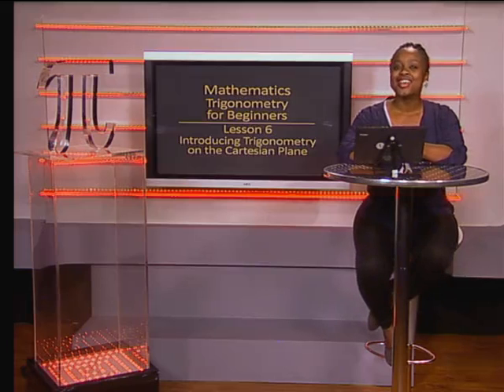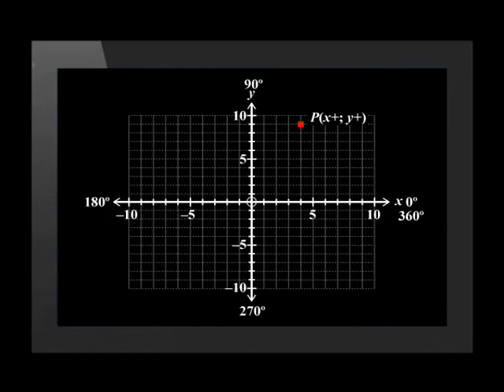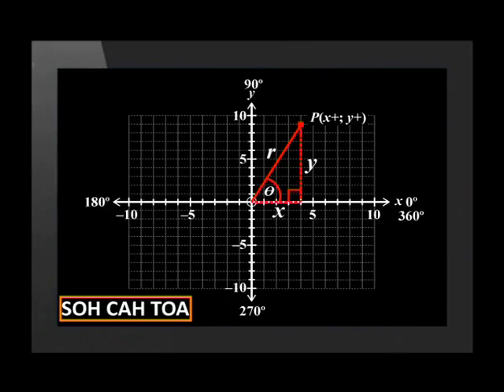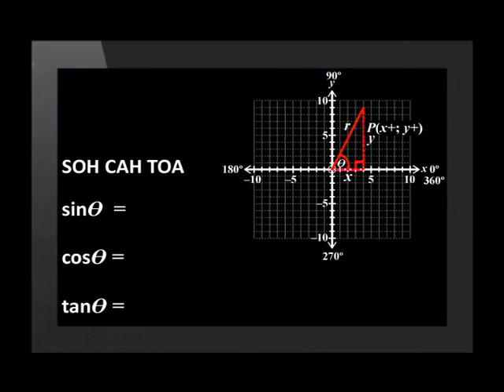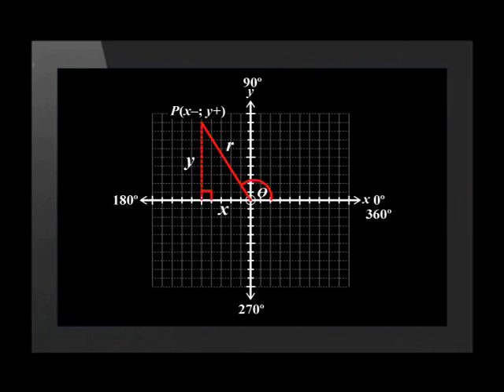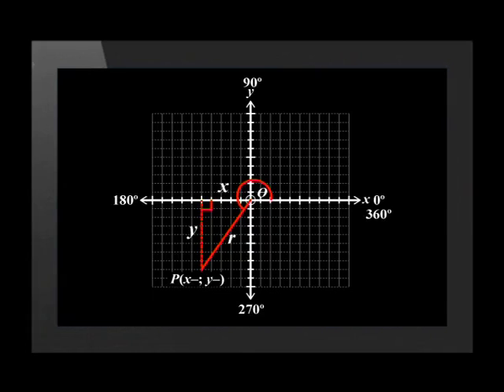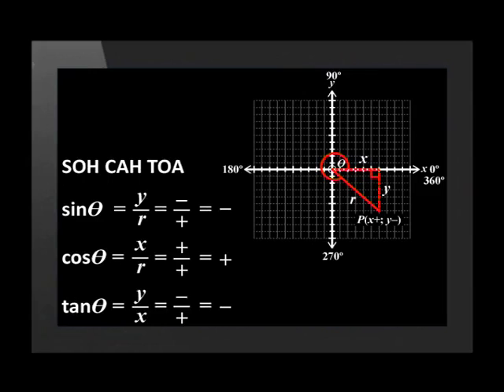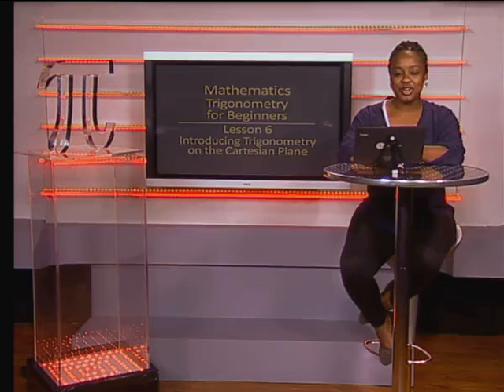Introduction to Trigonometry on the Cartesian Plane